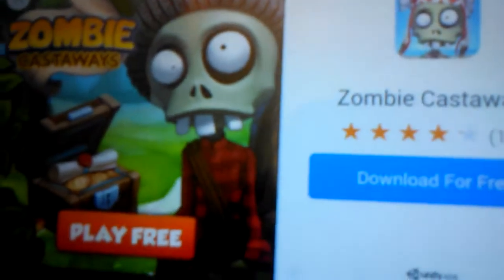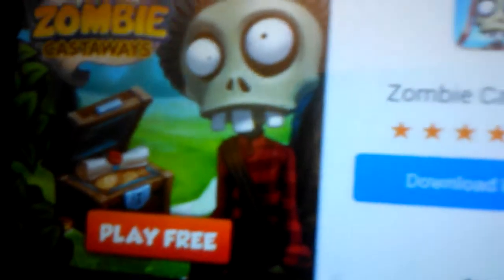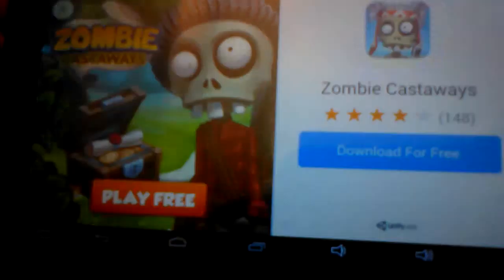Survival Die hard: Day #2 part #1 video#21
Oh shit